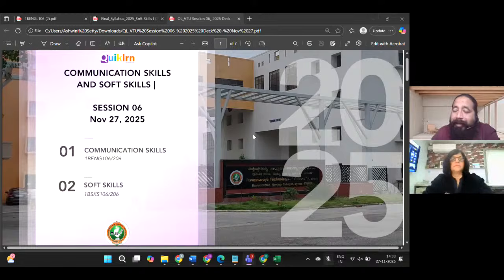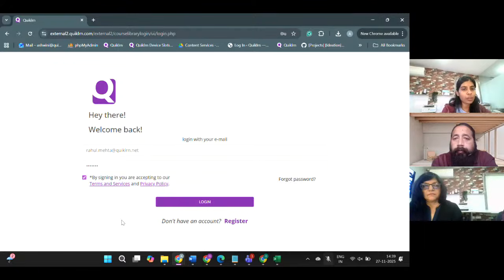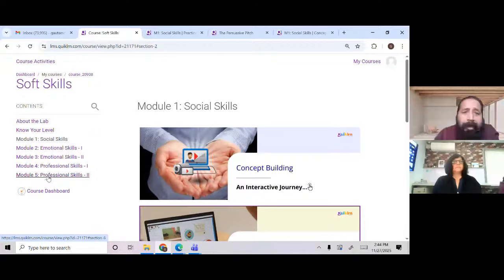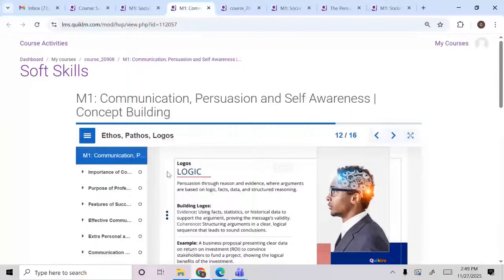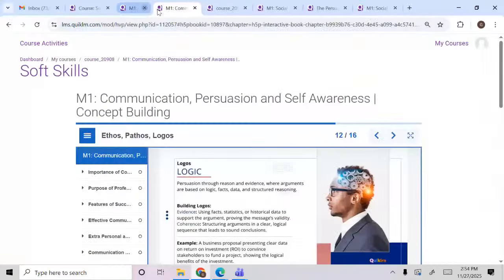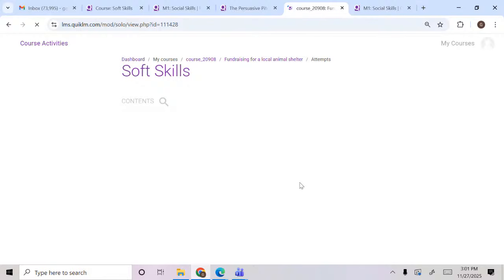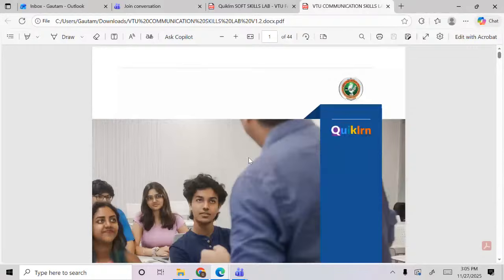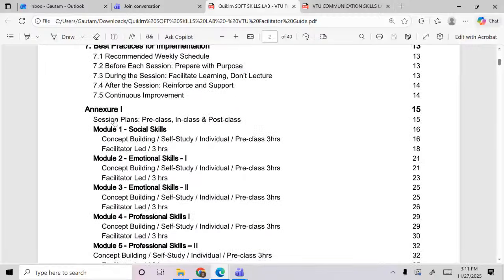Quiklrn | VTU Session 06 - 2025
📝 Agenda: Student login and access recap, Admin-led student enrolment, Overview of English Lab, Case-based activity from Soft Skills Module, and Walk-through of the Facilitator’s Guide